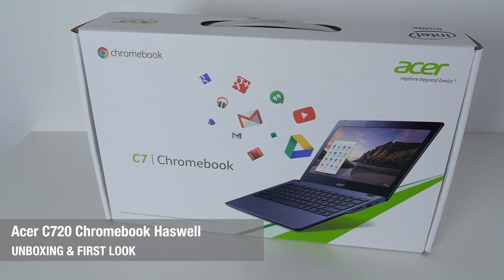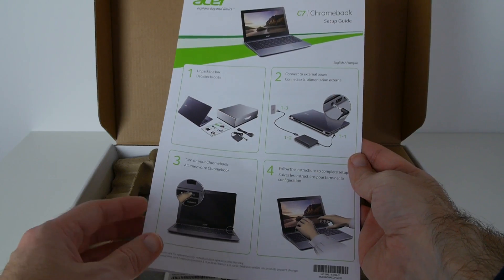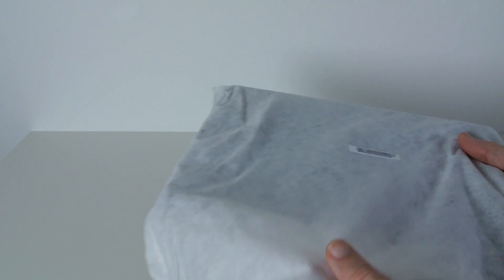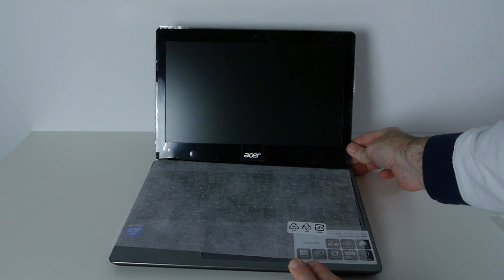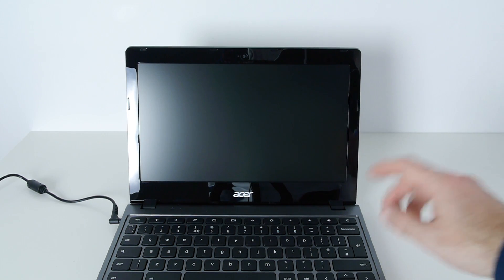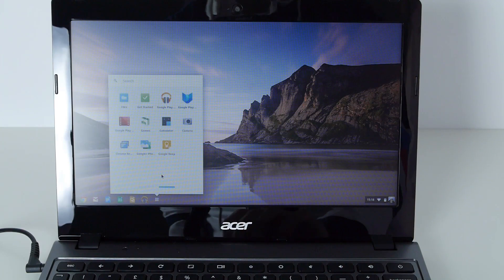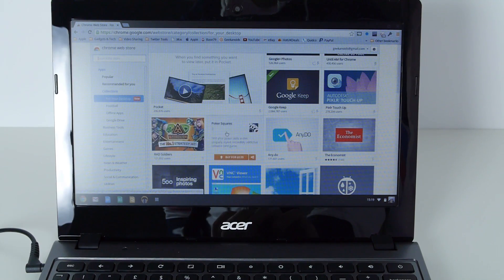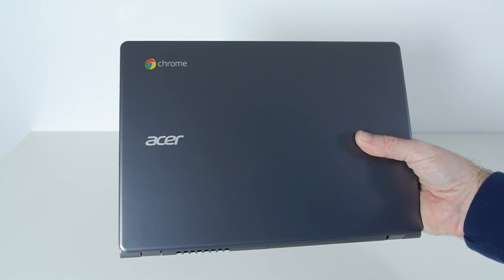Acer C720 Chromebook Haswell Unboxing & First Look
Acer C720 Chromebook Haswell Unboxing & First Look ... check out what amazing technology you can get nowadays for very little outlay, with this latest Chromebook from Acer.